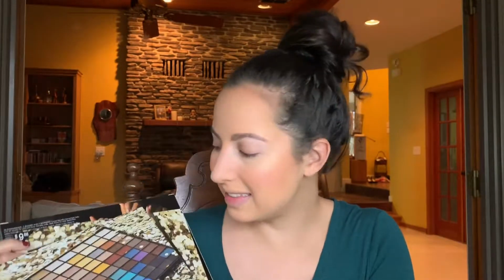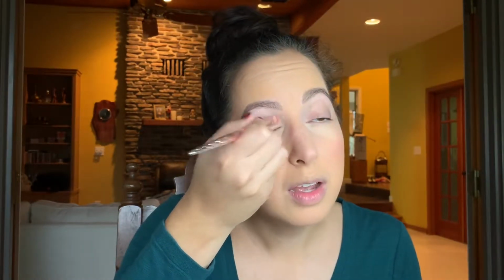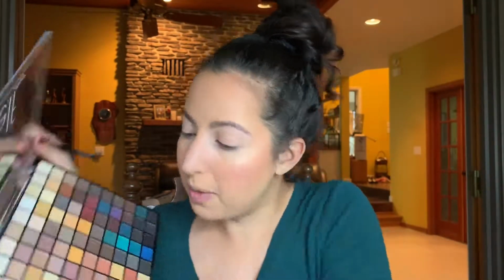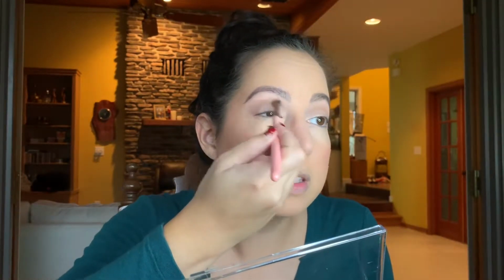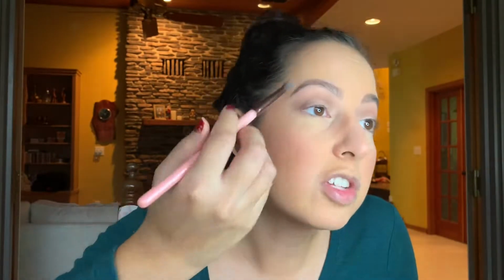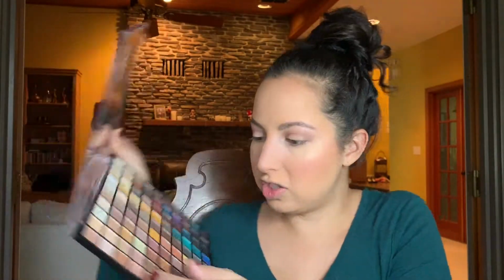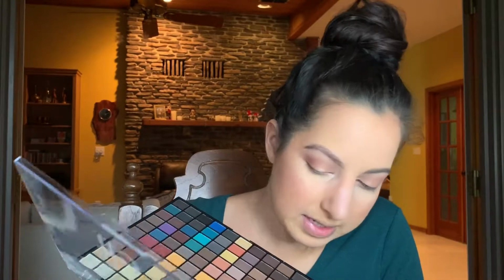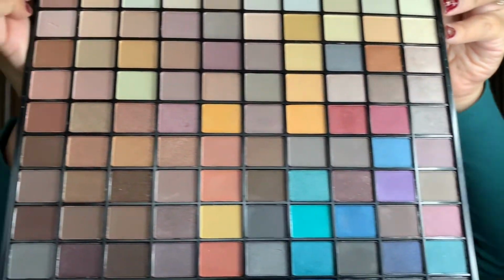Elf Holiday Eyeshadow Palette Review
Review of the Elf Holiday Eyeshadow Palette currently on sale at Walmart.